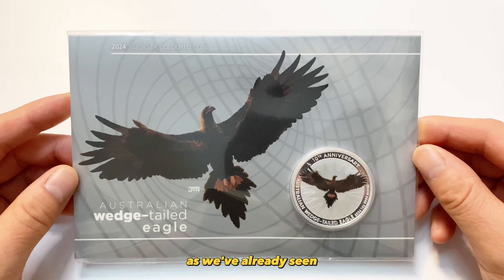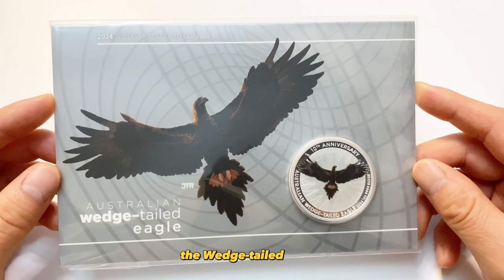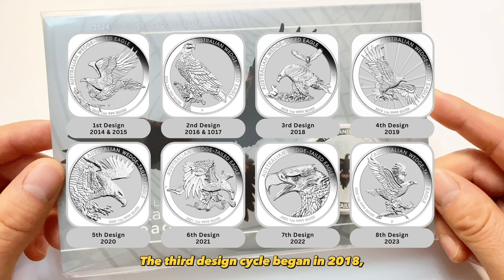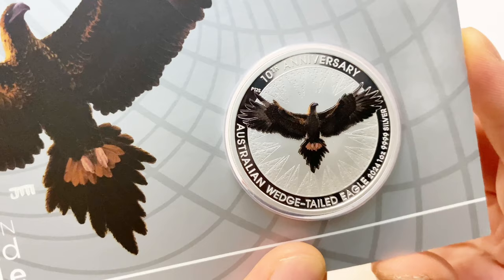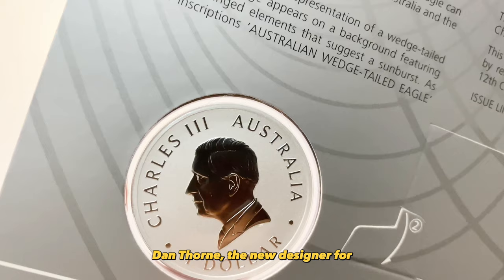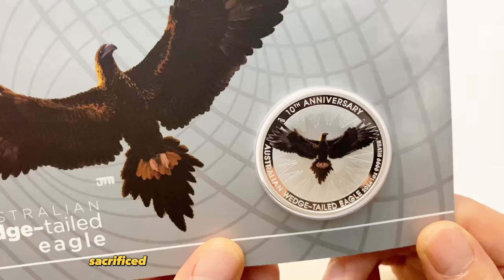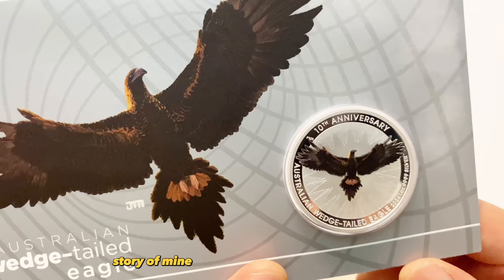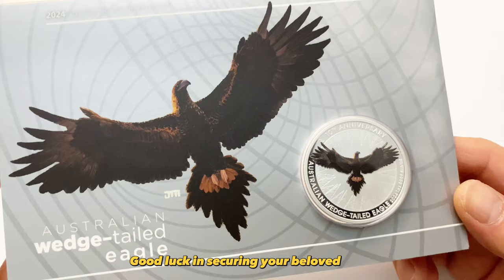🦅 2024 Australian Wedge-tailed Eagle Coloured Silver Coin 10th Anniversary! 🌟 by John Mercanti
Welcome to the Morestuff Coin Collection channel! We've seen exciting coin releases from the Perth Mint this year, including Dragon coins and two stunning Eagle coins. John Mercanti's iconic design continues to gain popularity, marking its 11th year with unique associations. The coin's design and significance, coupled with changes in the obverse monarch, make it a valuable addition to any collection. Happy collecting!

References

Australian Wedge-tailed Eagle 10th Anniversary 2024 1oz Silver Coloured Coin in Card

Australian Wedge-tailed Eagle 10th Anniversary 2024 1oz Silver Bullion Coin

John Mercanti

Photos
Any photos other than coins photos are generated by DALL-E 3

Background music in sequential order